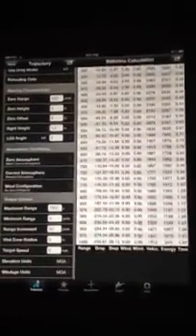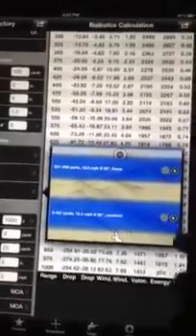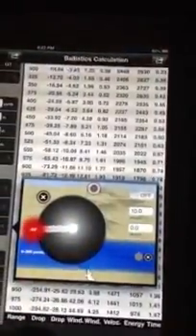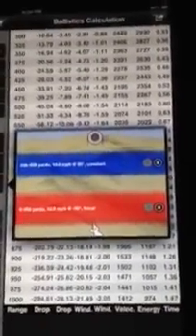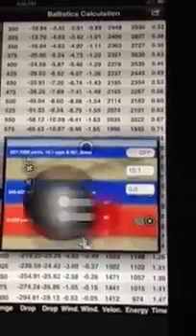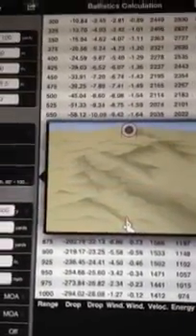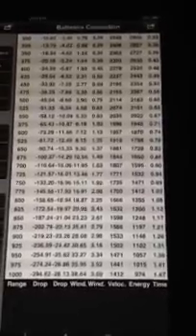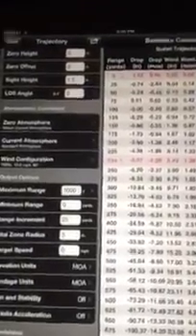Ballistic: Advanced Wind Kit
How to use the Advanced Wind Kit that comes with Ballistic AE and iPad. Also available as an in-app purchase for standard edition.